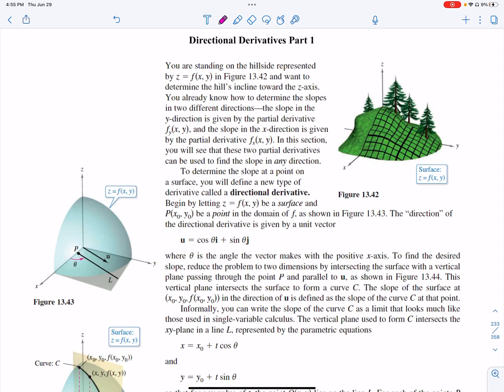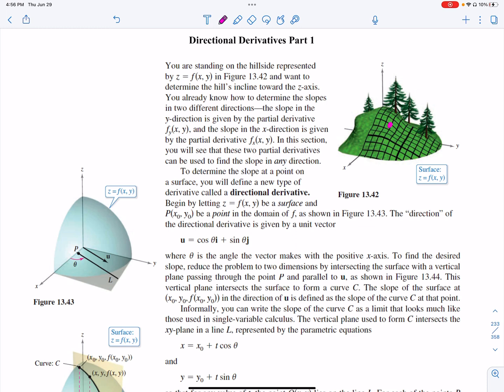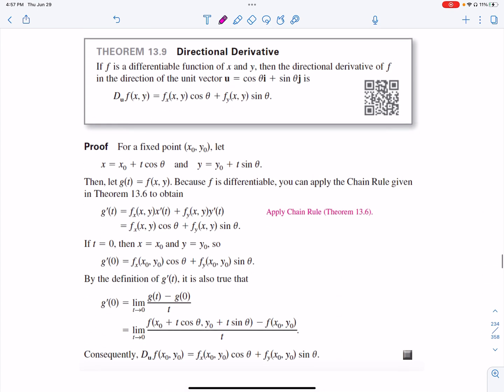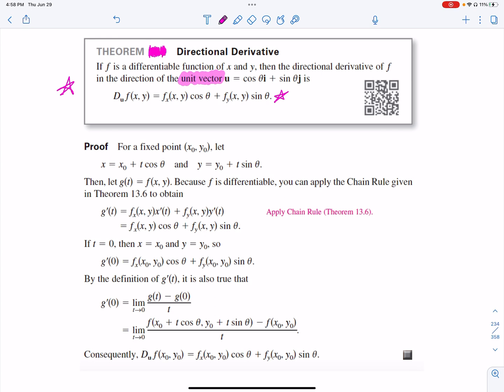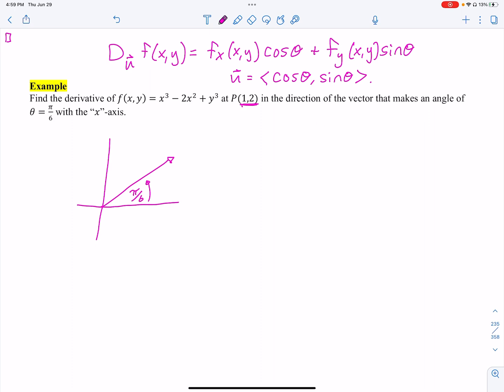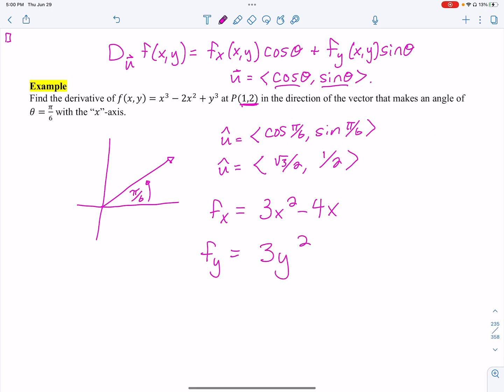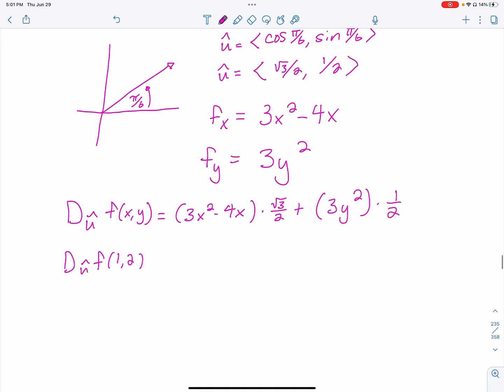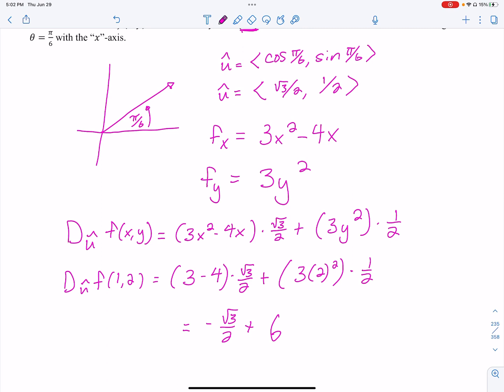Calculus III - Unit 3 Section 5 - Directional Derivatives Part 1